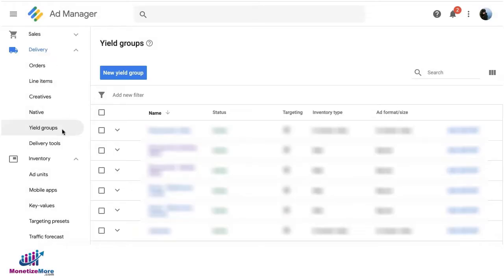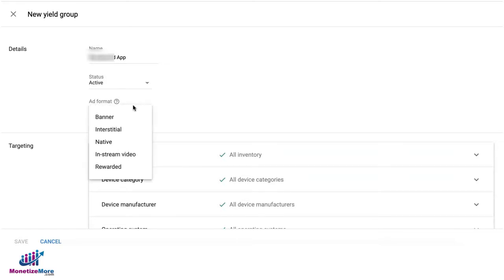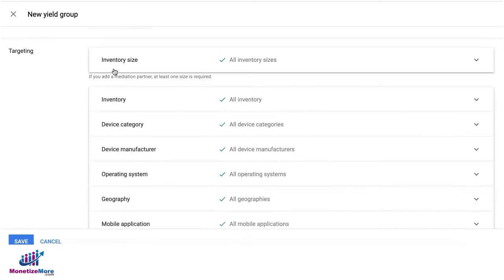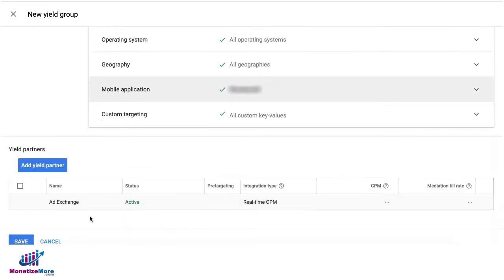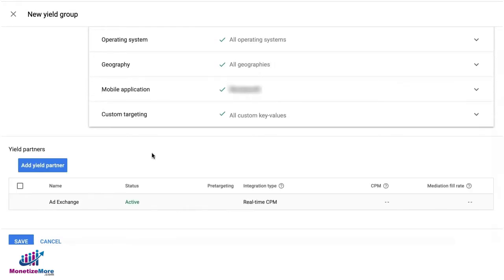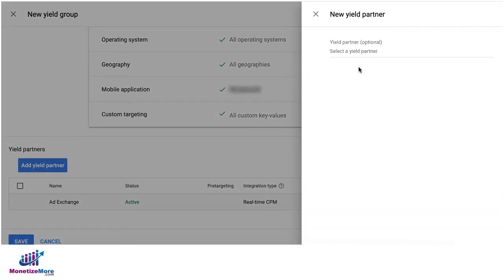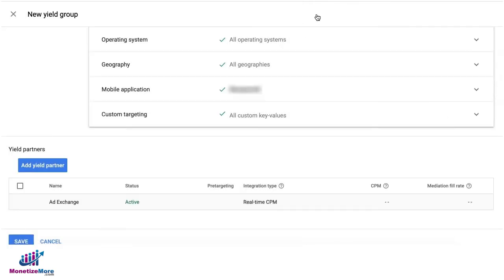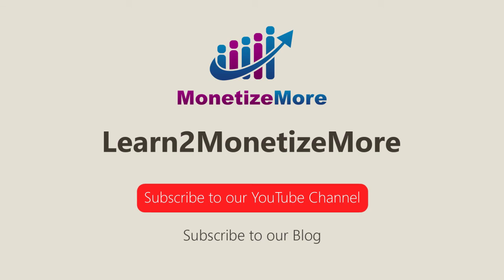Google Ad Exchange Open Bidding & Mediation For Mobile Apps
In this video we'll help you discover and understand Google Ad Exchange Open Bidding & Mediation for mobile apps.